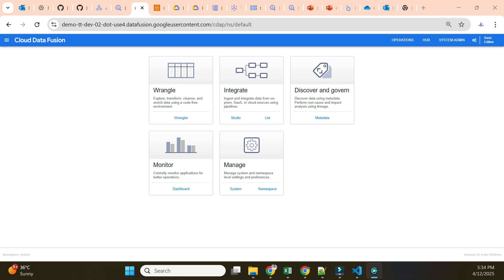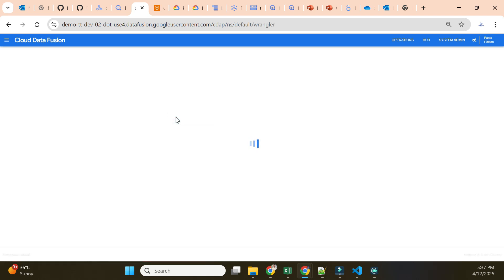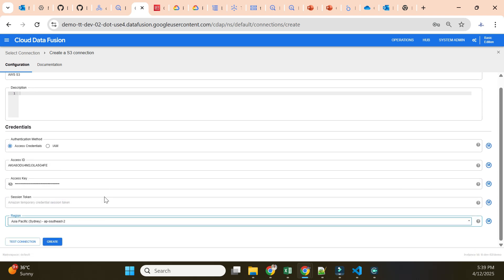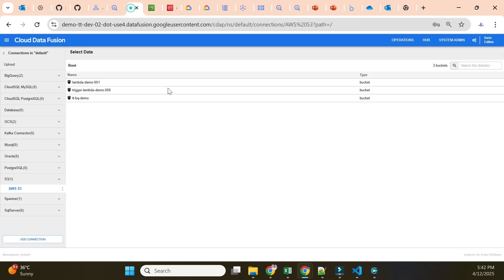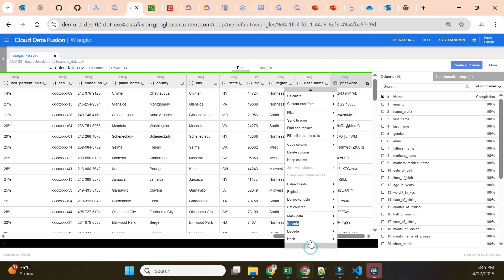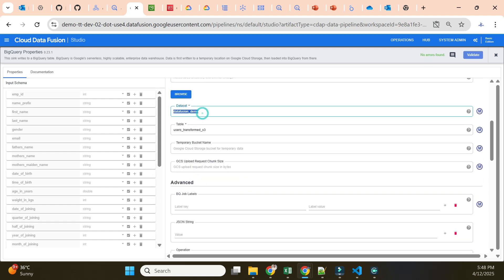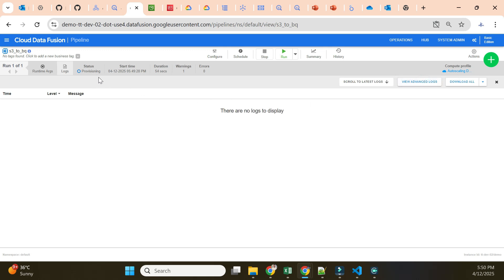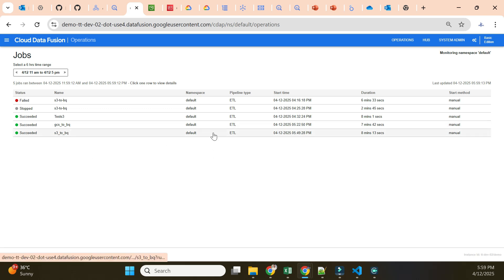Building a Multicloud ETL Pipeline: S3 to BigQuery with Google Cloud Data Fusion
In this tutorial, we’ll show you how to build a Multicloud ETL pipeline using Google Cloud Data Fusion to load data from Amazon S3 to BigQuery, with built-in transformations along the way. This process allows you to seamlessly move data between clouds while transforming it to fit your needs for analytics.

We’ll guide you step-by-step through setting up a pipeline that:

Extracts data from Amazon S3 (AWS cloud)

Transforms the data using Data Fusion's no-code/low-code environment

Loads the transformed data into Google BigQuery for analysis

👉 What you’ll learn in this video:

How to create a Multicloud ETL pipeline with Google Cloud Data Fusion

Configuring your pipeline to extract data from S3 and load it into BigQuery

Performing data transformations in the pipeline using Data Fusion

How to monitor and manage the pipeline in Google Cloud Console

By the end of this video, you'll be able to build and execute an ETL pipeline that moves data from S3 to BigQuery, transforming it along the way to meet your analytical requirements.

Learn Google Cloud in 2025

Github
Source Code